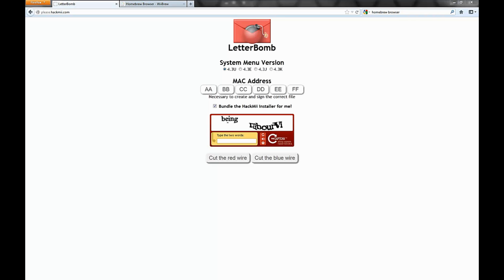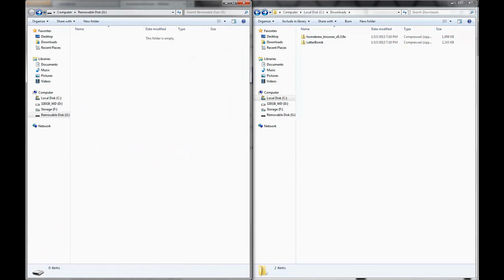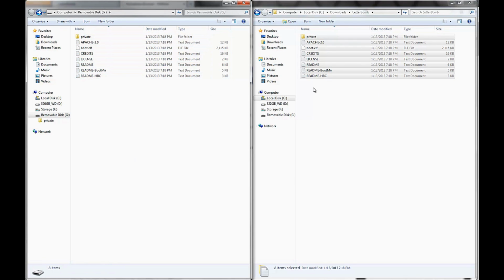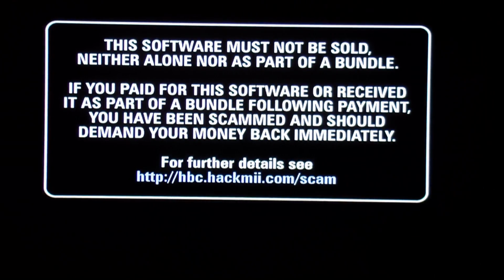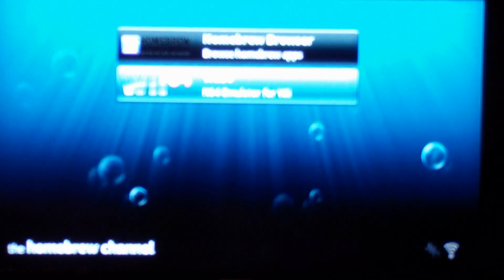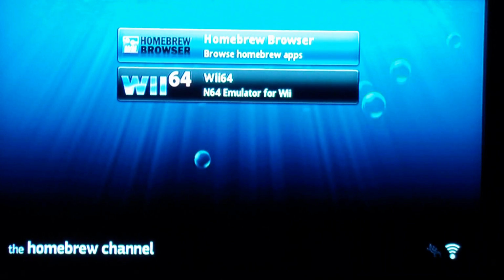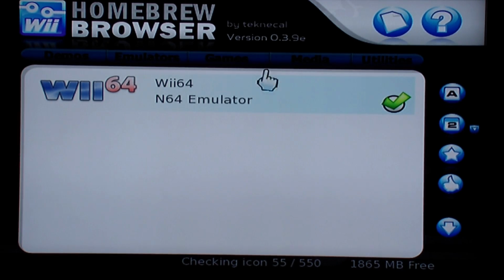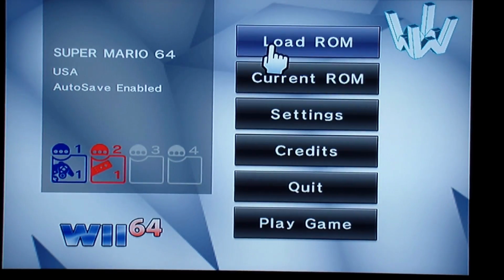How To: Wii Homebrew Hack Run Emulators and custom software N64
So I was bored one weekend and decided that I finally wanted to try and modify an old Wii to play some of my old favorite N64 games, like Mario 64 and GoldenEye 007. After searching the net, I found tons of useful information and a few youtube videos but some of it seemed drawn out and took forever to get to the point. So I decided I would do my own spin on this. In approx 9 minutes you can have all of the information you need to get emulators and homebrew software up and running on your Wii, everything you need to play your old favorites!